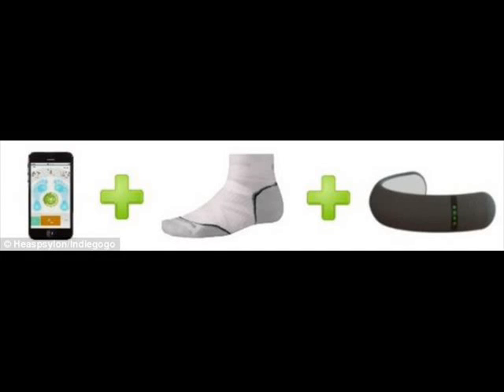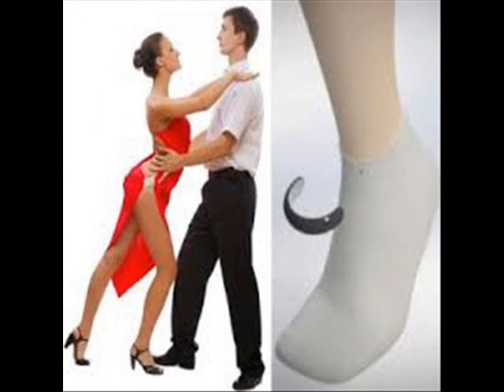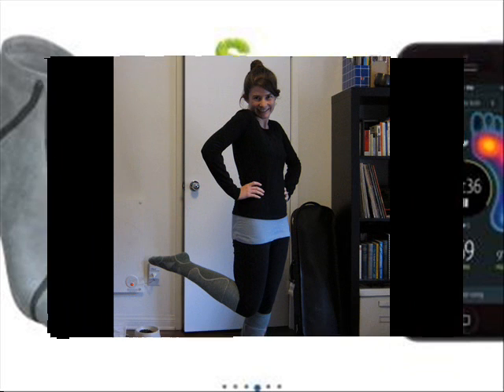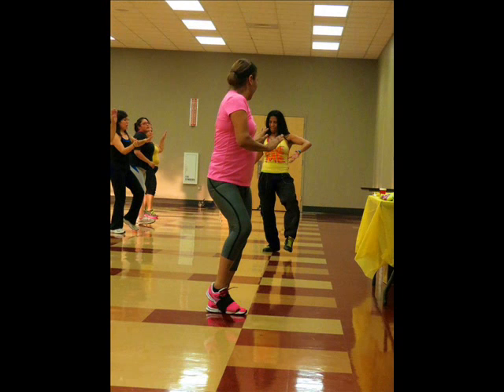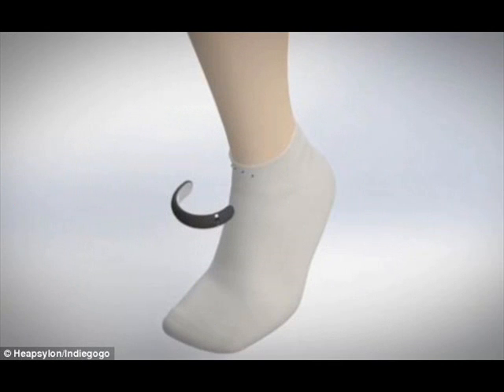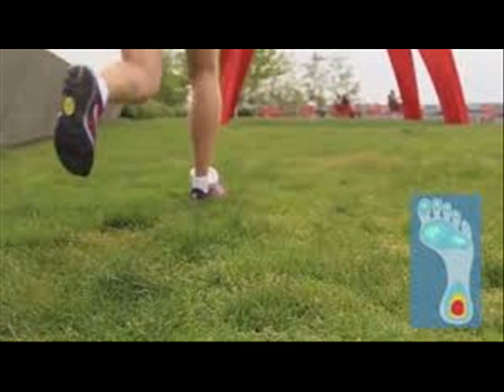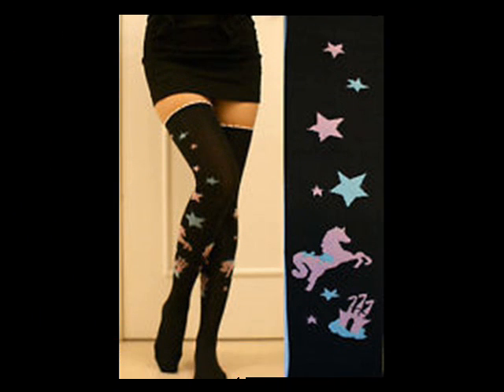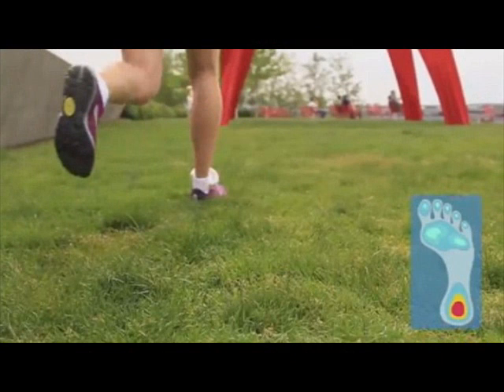Do You Have Two Left Feet? £120 Smart SOCKS Can Teach Anyone How To Dance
Socks are made of special fibers that can monitor the movements of feet
Sensors record movement and relay them via a bracelet to a smart phone
The socks can also be used to improve running and teach women to walk better in high heels